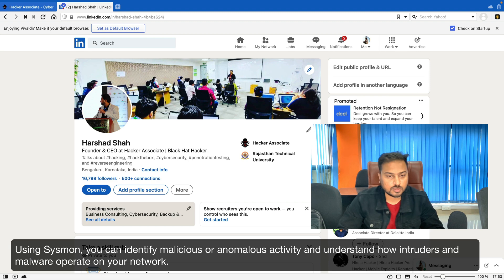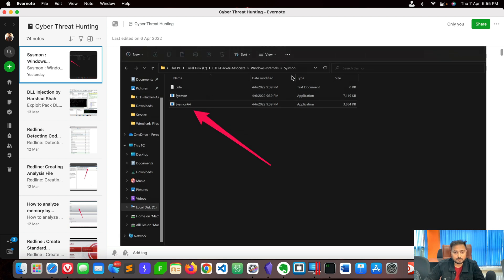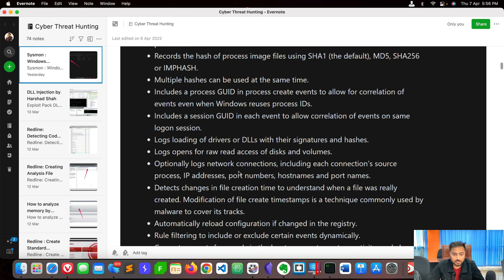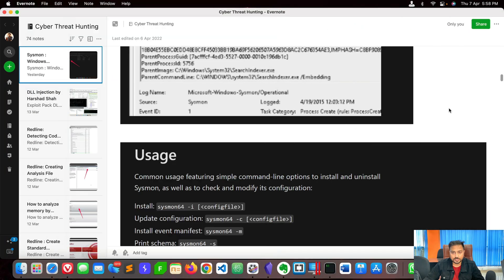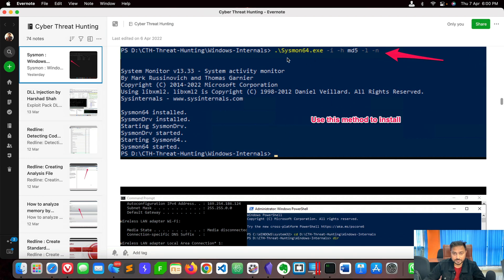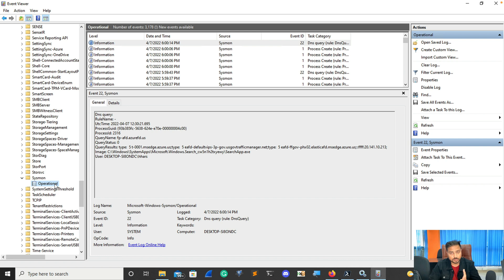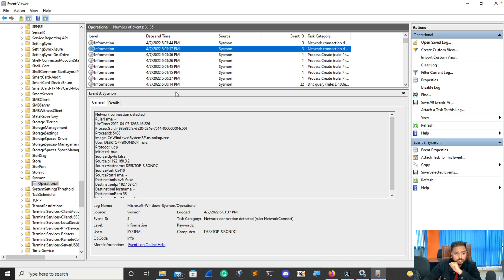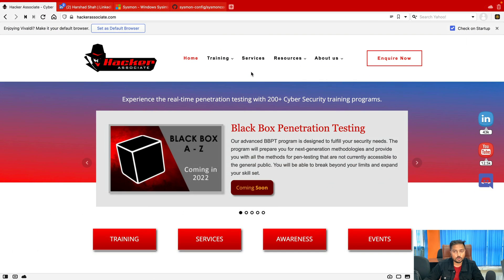Threat Hunting using Sysmon: Identify Malicious or Anomalous Activity | Hacker Associate Broadcast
Learn how to use Sysmon to hunt down malicious activity and detect threats in Windows systems.
This guide breaks down Sysmon setup, logs, and threat hunting strategies for security ops and SOC roles.

In this video, we dive into Sysmon (System Monitor) — a Windows service that logs detailed system events to help identify malicious behavior, such as unauthorized processes, suspicious connections, and covert persistence techniques. Whether you’re a beginner in cybersecurity or building your threat hunting skills, this tutorial shows practical methods to leverage Sysmon logs for finding real threats.

What You’ll Learn:
🧠 Sysmon configuration basics
🔎 How to analyze Sysmon logs for malicious events
🔥 Threat hunting workflows with Windows event data
💡 Tips for SOC analysts & incident responders

🔹 Official Web

🛡️ For Advanced Cybersecurity Certification